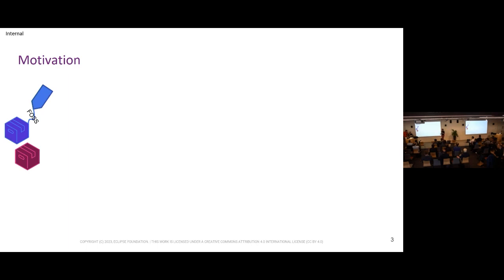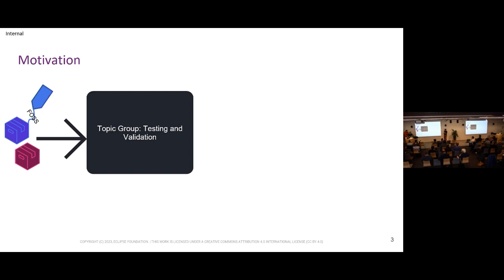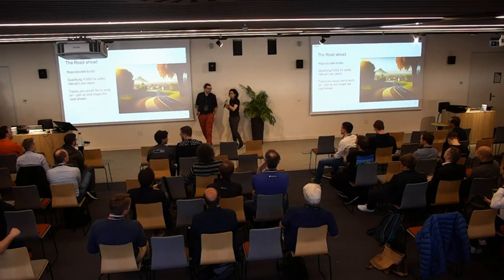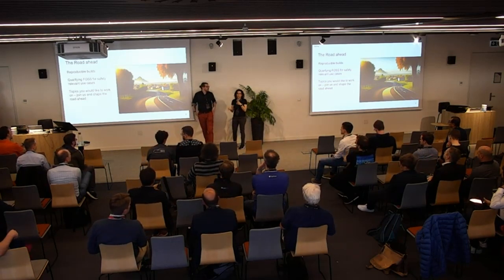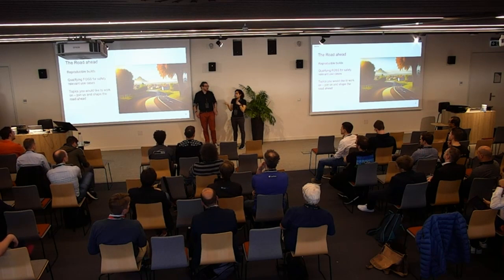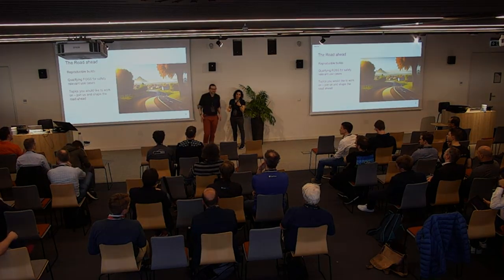Topic Group Testing & Validation with Johannes Baumgartl & Kai Hudalla - SDV Community Day